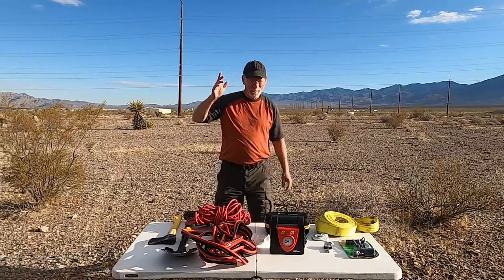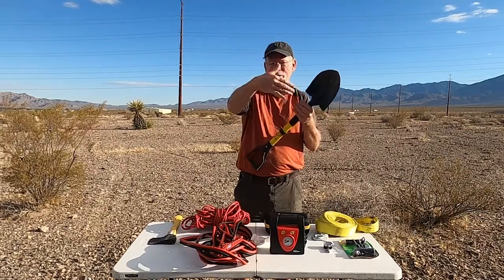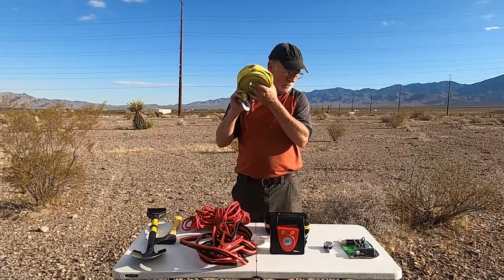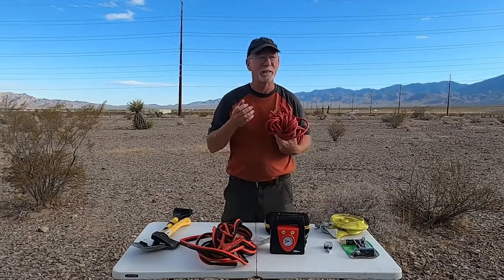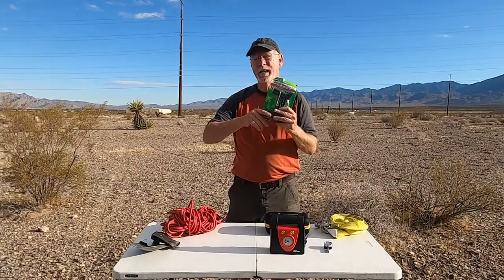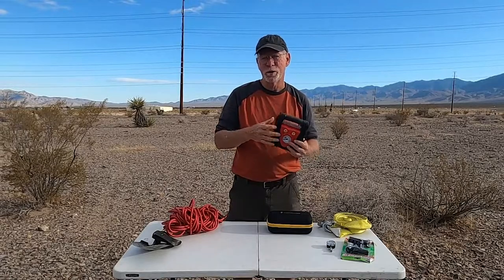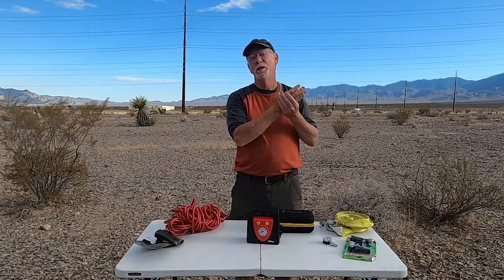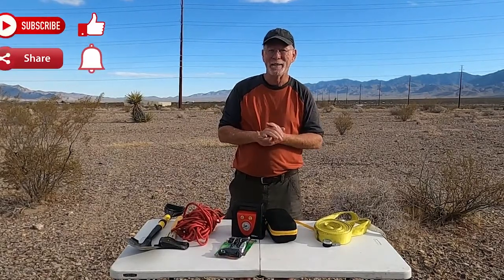Tools that can SAVE YOUR LIFE…or at least get you to a gas station.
DBPOWER Car Battery Jump Starter 2500A 21800mAh

Wave-6 Catalytic Safety Heater

Wave-3 Catalytic Safety Heater

MAXOAK BLUETTI EB150 1500Wh Camping Solar Generator

ICECO VL45 Portable Refrigerator with SECOP Compressor

USB Rechargeable Electric Lighter Candle Lighters Grill Lighter

Tramontina Enameled Dutch Oven, 3.5-Quart

Camco Heavy Duty Leveling Blocks

Portable Shower for Camping

Mr Heater;

Coleman Camp Propane Grill/Stove

“Rob and Marvy” is a participant in the Amazon Services LLC Associates Program, an affiliate advertising program designed to provide a means for sites to earn advertising fees by advertising and linking to Amazon.com

Be sure to write your comments below and let us know if you are a past, present, or future Van Life, Nomad, Walk Across America person, or just a weekend camper or armchair adventurer. All (positive or constructive) comments welcome!!